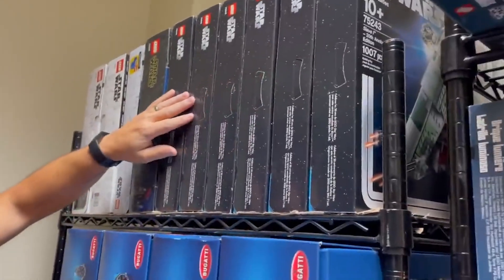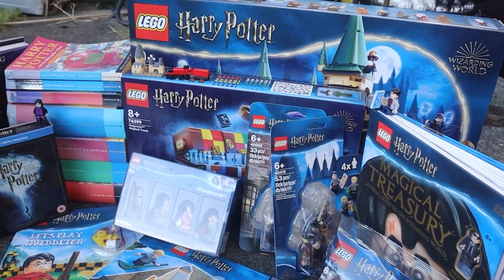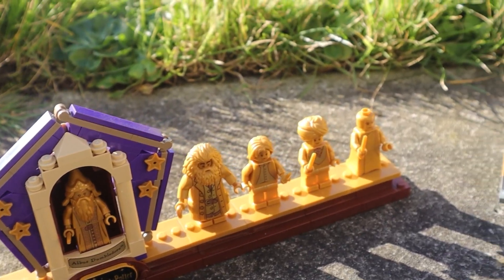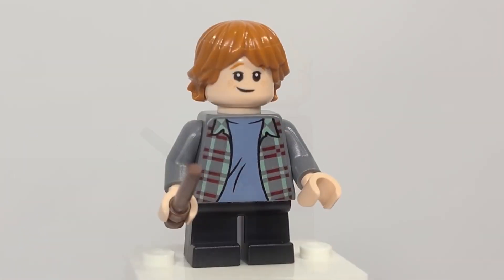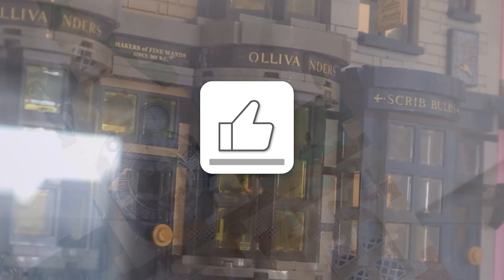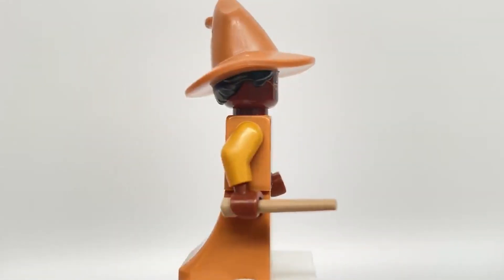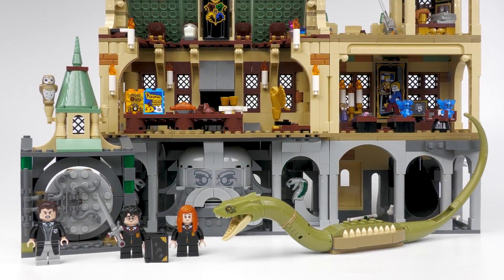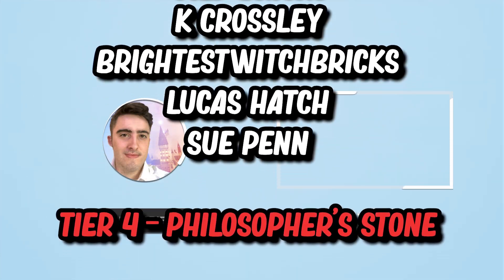These LEGO Harry Potter Minifigs are FUTURE FORTUNES!!!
These LEGO Harry Potter Minifigs are Future Fortunes Video!

Welcome to my hundred and fifty-fifth YouTube video where I go through a series of easily attainable LEGO Harry Potter minifigures which I think will make worthy investments for the future!

Become a MEMBER of the TopicBricks community...

Socials...